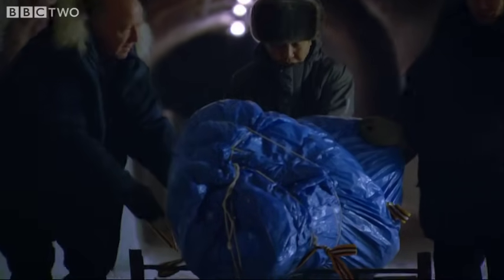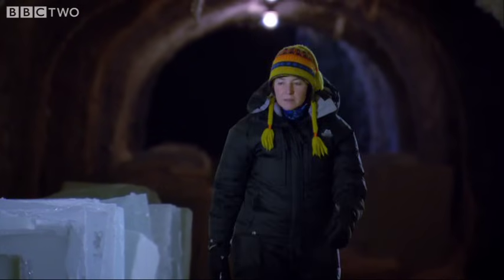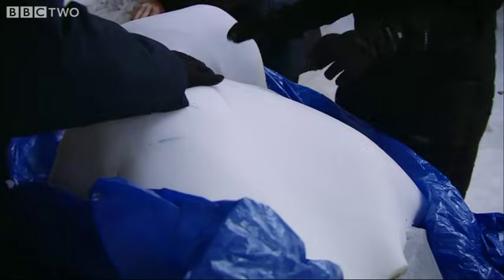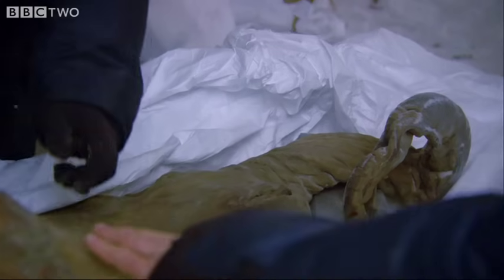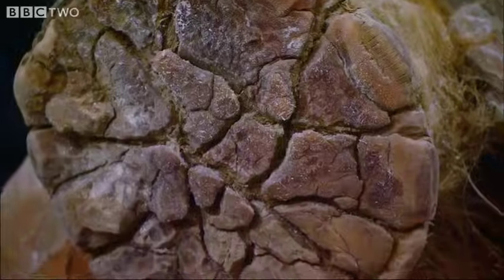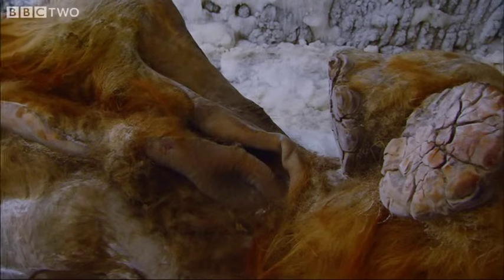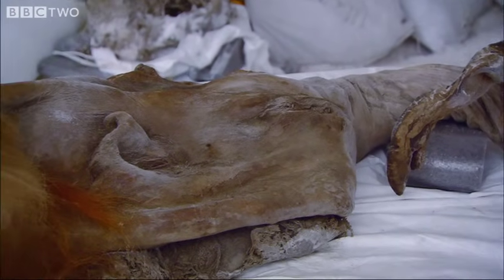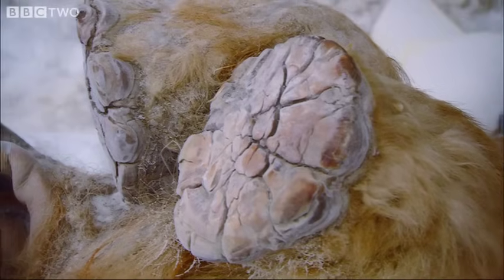The Perfectly Preserved Frozen Yuka Mammoth Mummy - Woolly Mammoth: Secrets from the Ice - BBC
More about this programme Brought to light by the BBC and Mammuthus, this specimen found in the Siberian wilderness could show tantalising links to early humans.